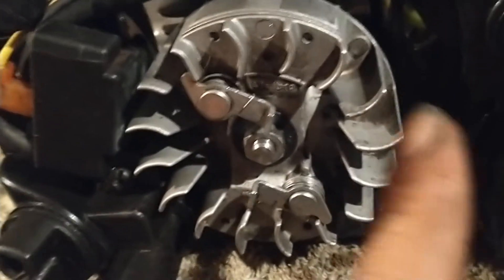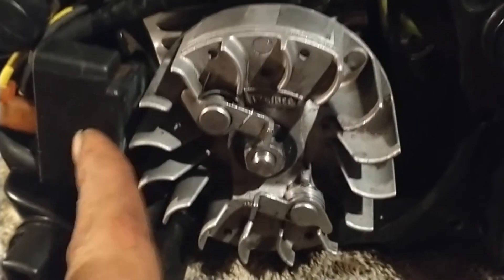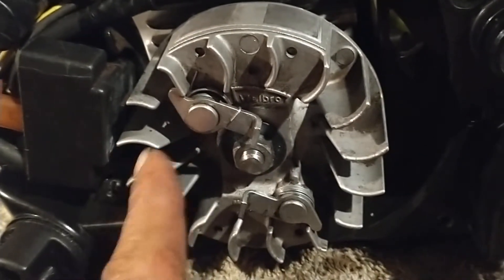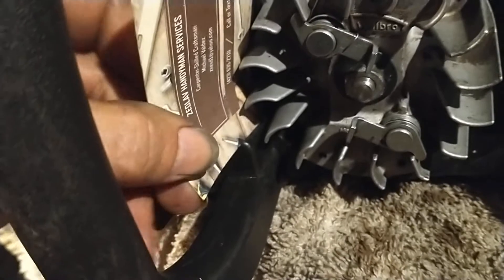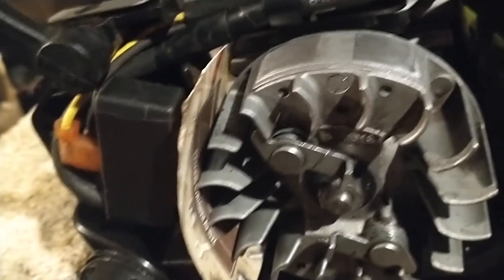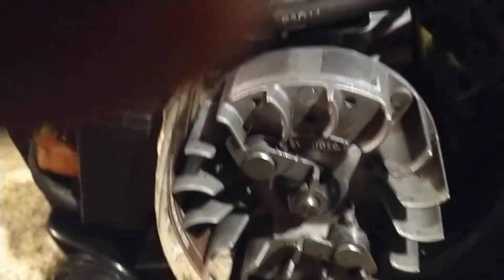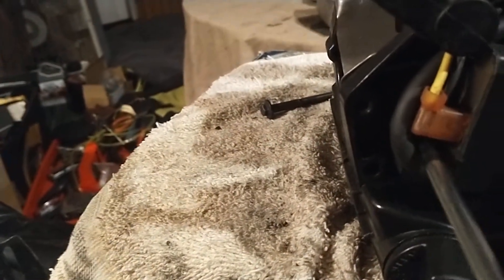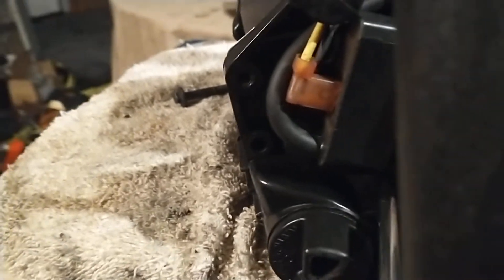Coil spacing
Sorry, these videos aren't as exciting as my pet spider...